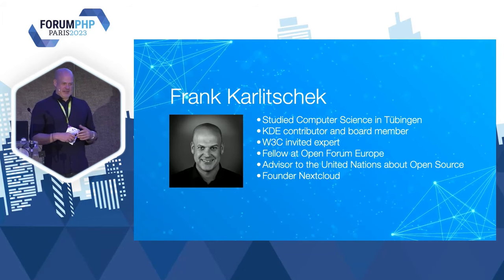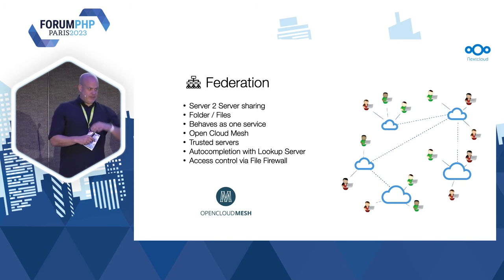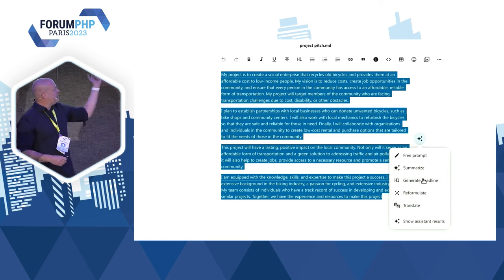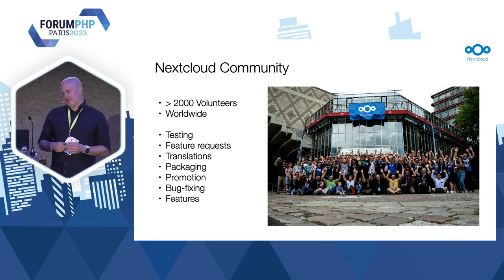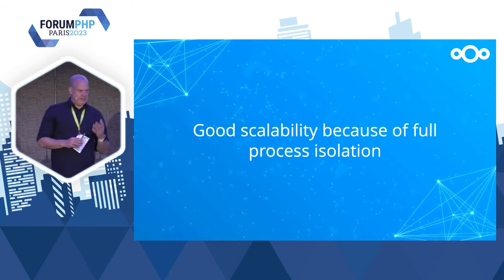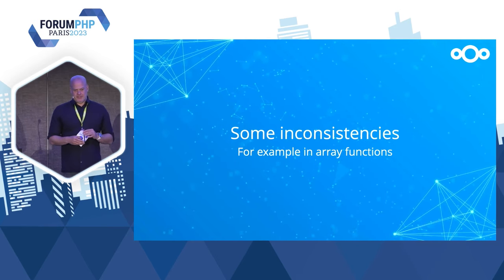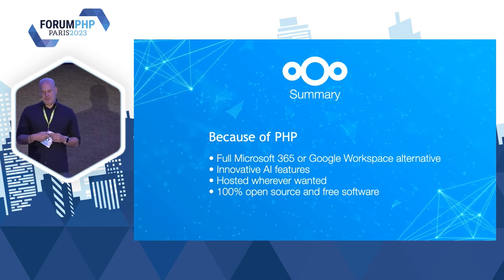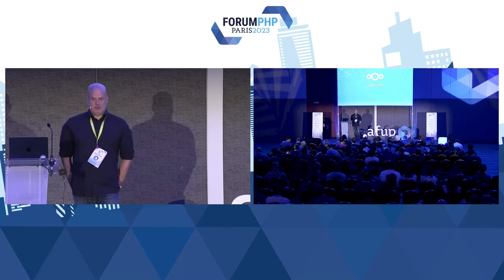Why PHP is still awesome in 2023 - Frank KARLITSCHEK - Forum PHP 2023